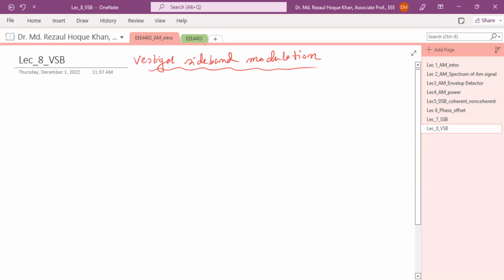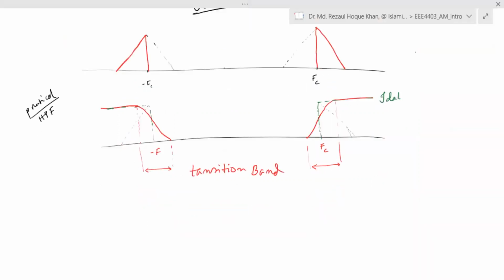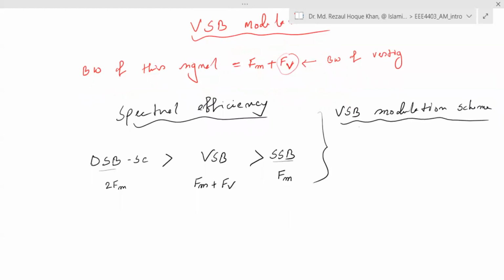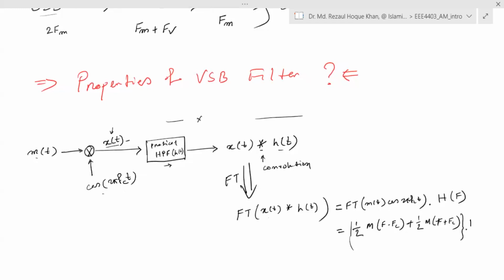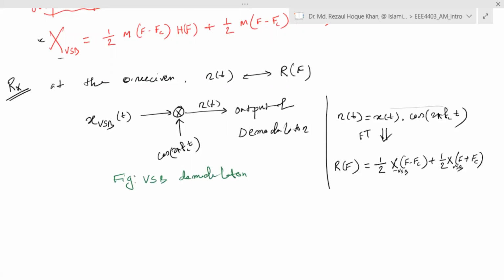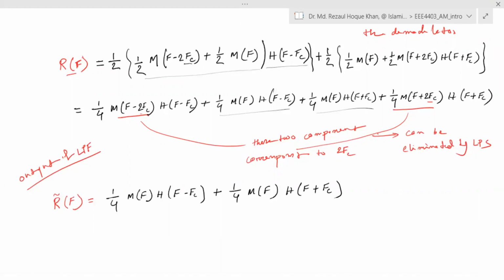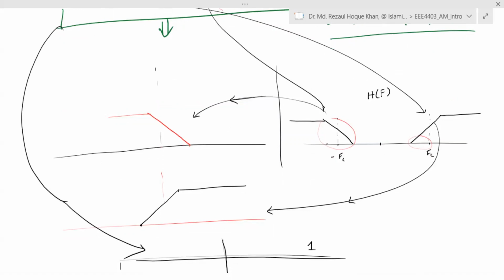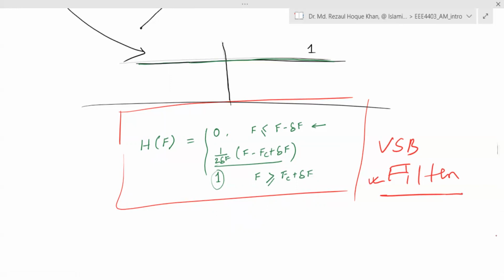Lec 10 VSB